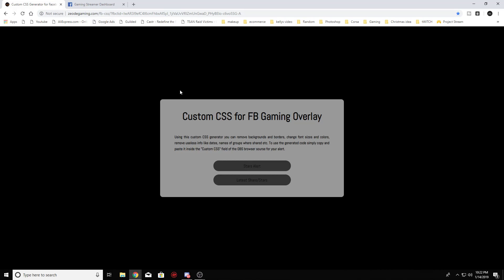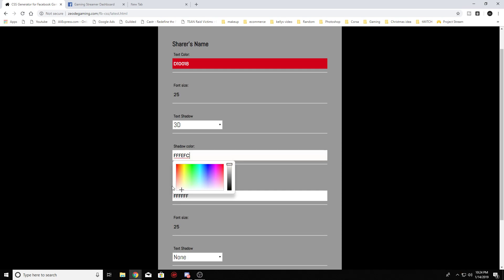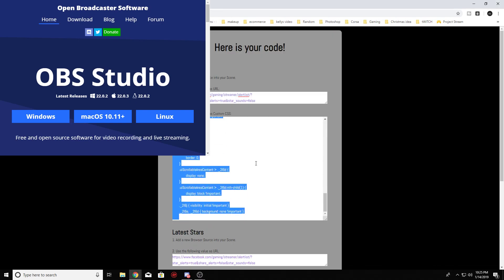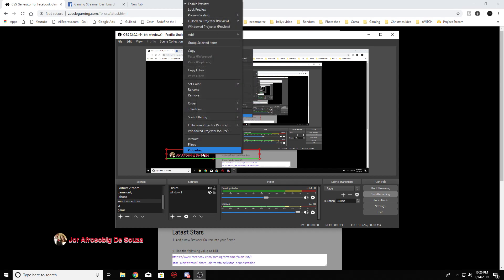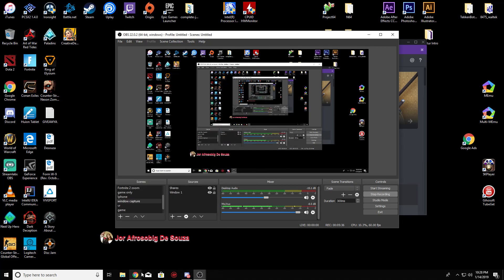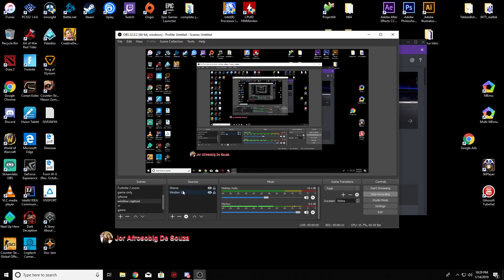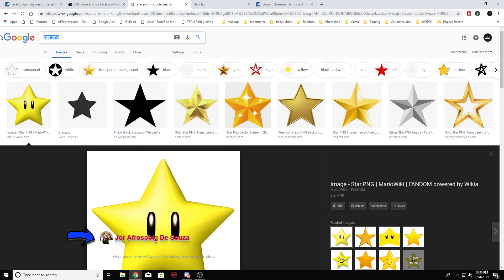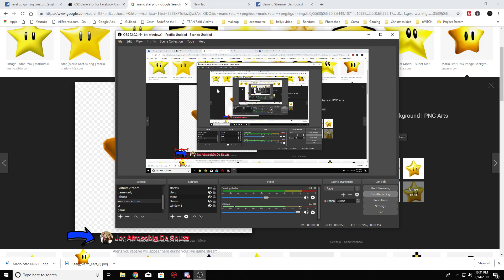Custom Fb Latest shares and star donations on screen OBS ONLY 2019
This is a tutorial on how to make your own fb latest share on obs

My Fb Page Facebook.com/brokeman21

My Twitch page Twitch.tv/Brokeman21